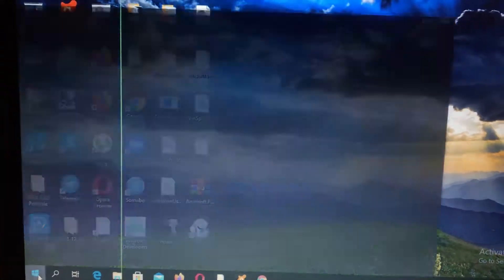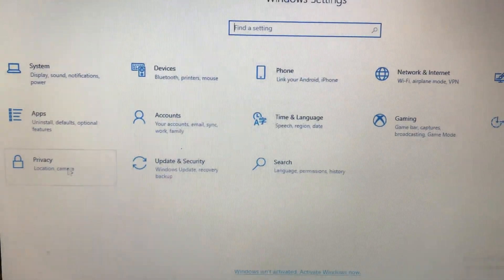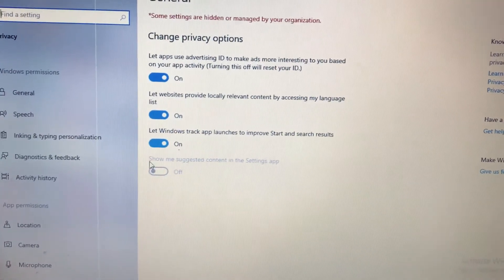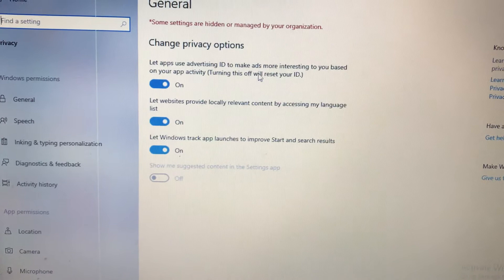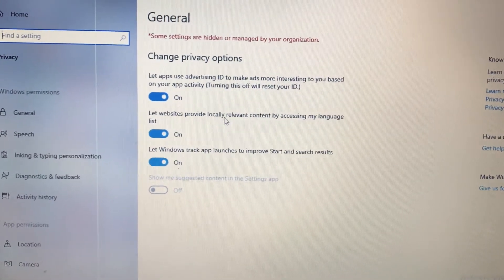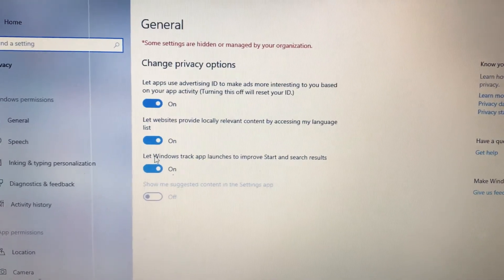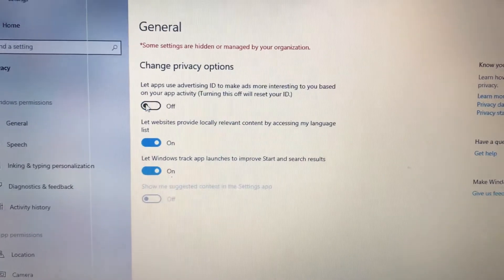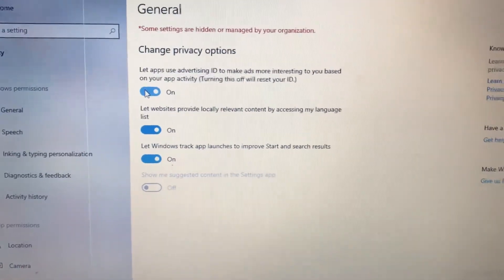Change Privacy Options In Windows 10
If you don’t know Change Privacy Options In Windows 10, this video is for you.